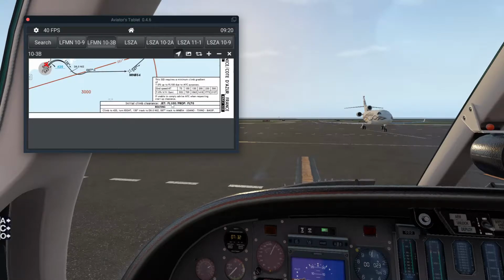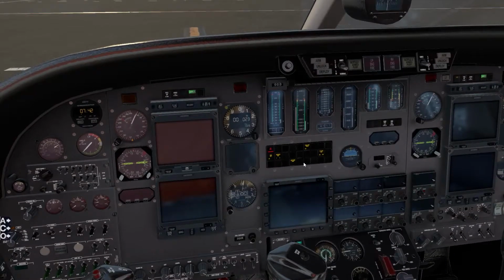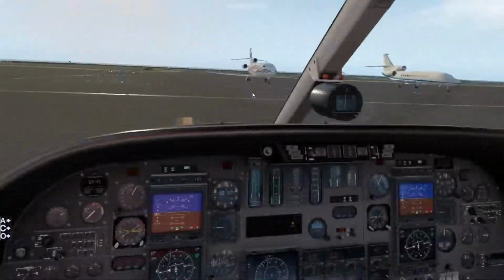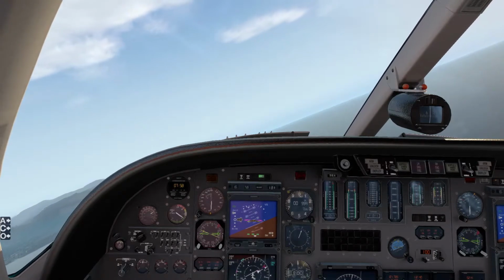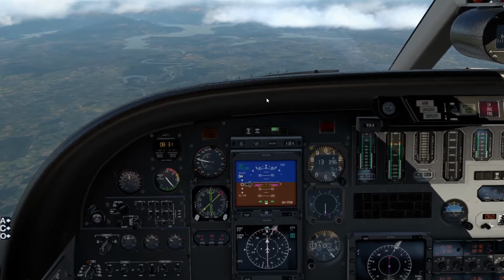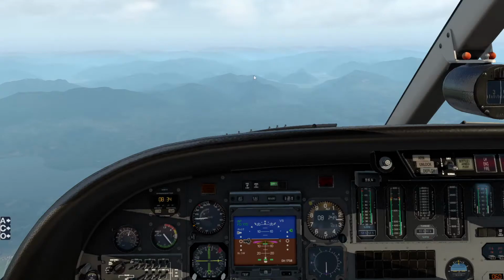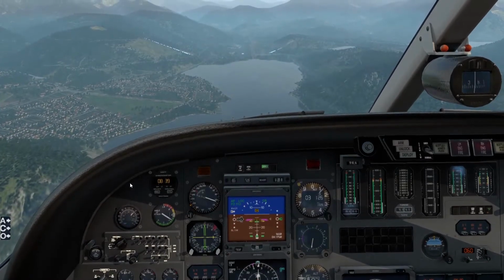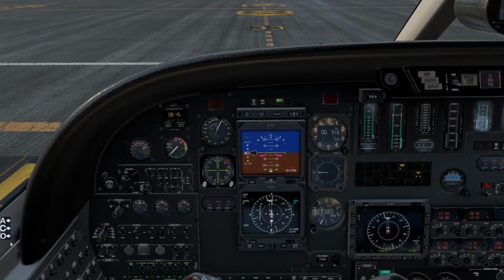Steep Approach into Lugano | LFMN-LSZA | Carenado S550 Citation II | X-Plane 11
Today's flight is a short hop between Nice Côte d'Azur Airport (LFMN) in France and Lugano Airport (LSZA) in Switzerland. We shoot the IGS into 01 with a glideslope of 6.65°, one of the steepest approaches in the world. Hope you enjoy the beautiful views.